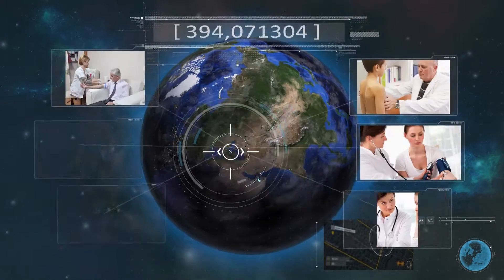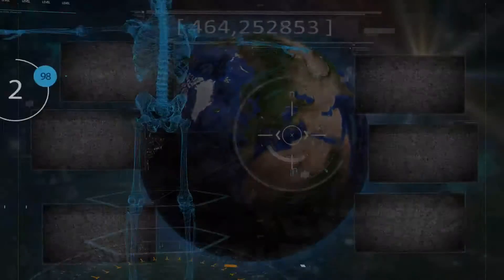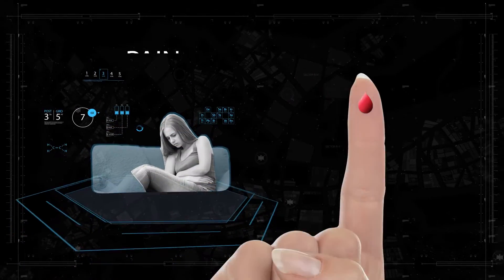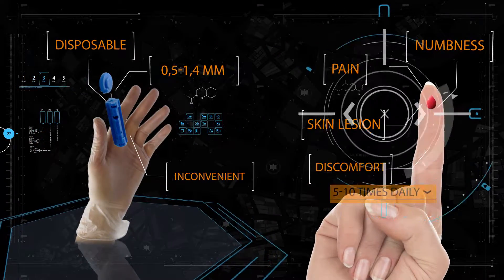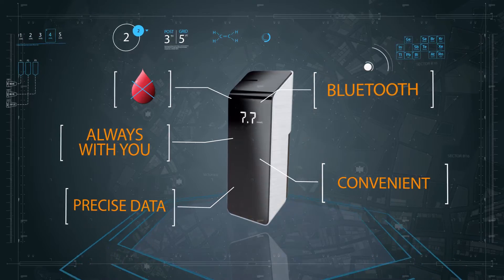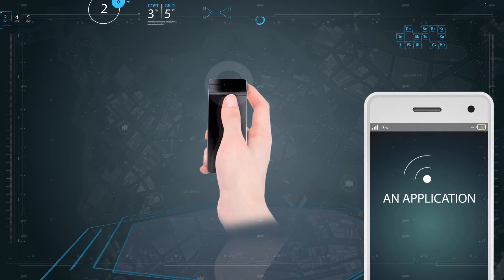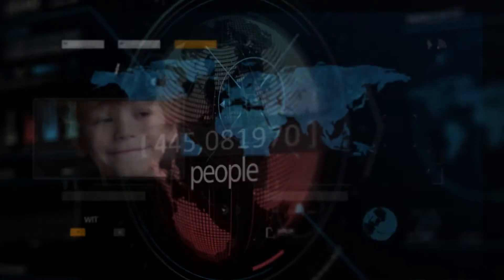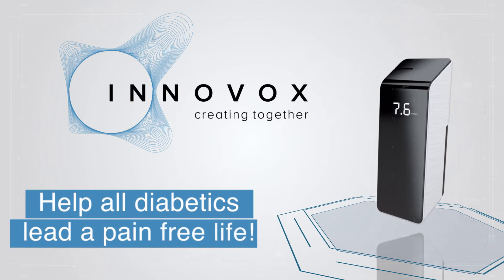Glucometer Painless ADOUR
The world’s first painless diabetic test for glucose using saliva. SalivaTest is a revolutionary new, painless way of testing glucose levels, using saliva instead of blood. Close to final testing and prototyping, SalivaTest is poised to change the way the world tests blood glucose levels, because it tests glucose in the saliva instead of in the blood. It is painless, faster, simpler and more accurate than ever before.

This is your opportunity to get involved in this exciting, game changing technology at the earliest stage possible.

We invite you to learn more about the revolutionary SalivaTest technology and contribute what you can to bring SalivaTest to the world’s diabetic population. Together, we can not only make lives easier, we can save them as well.